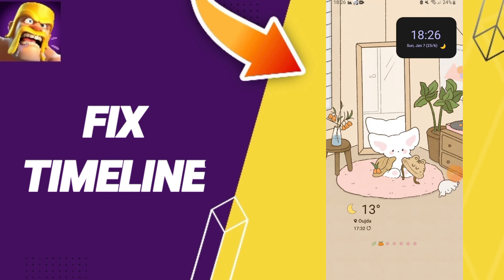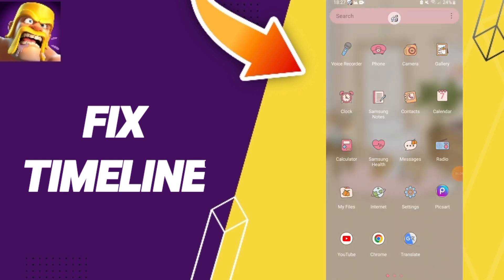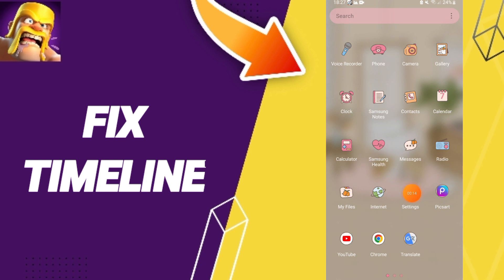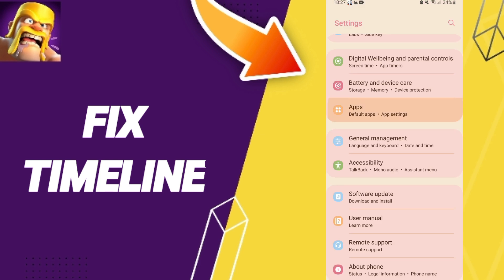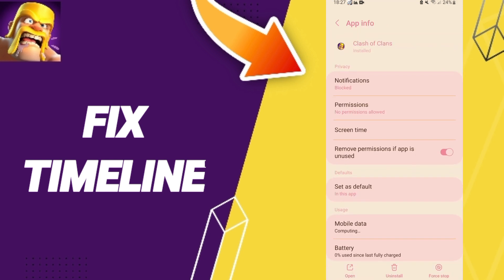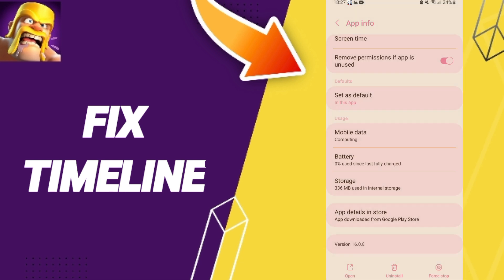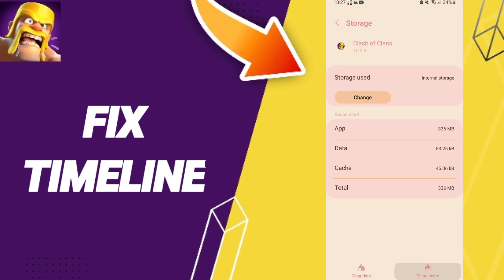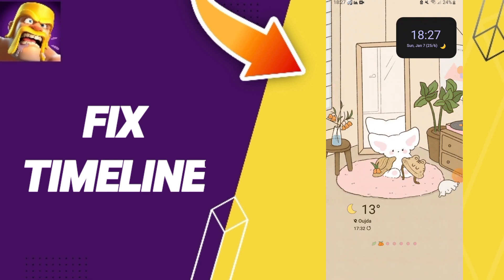How To Fix Timeline On Clash Of Clans App 2024